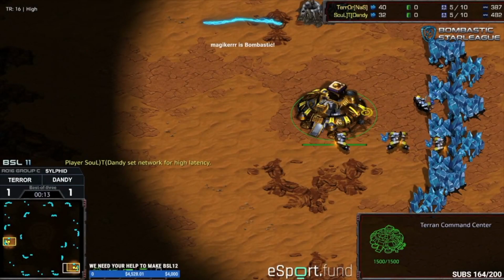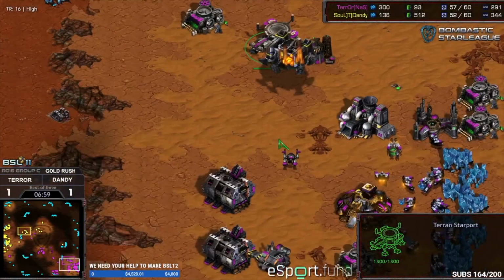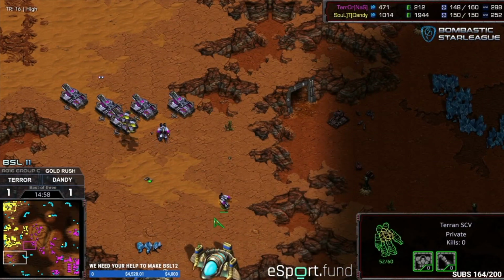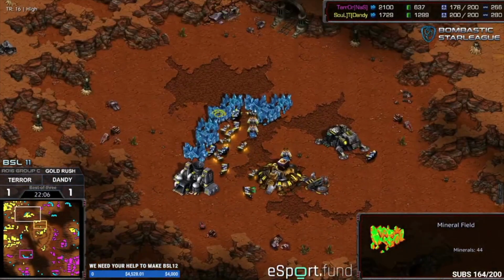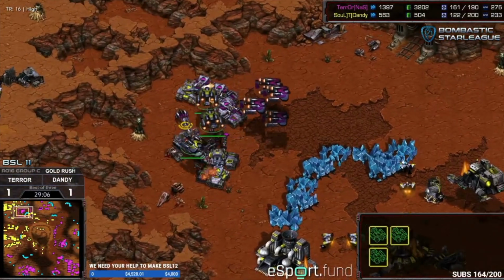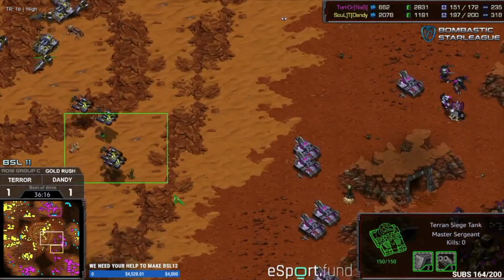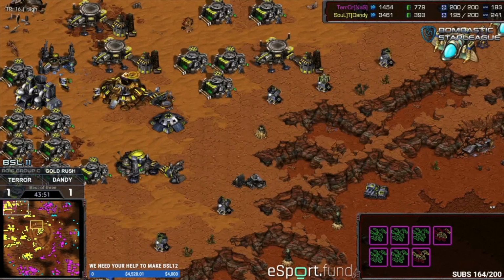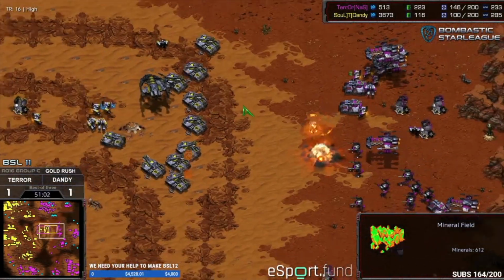A Seriously Epic Match - Dandy (T) vs TerrOr (T) - StarCraft Brood War Remastered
In the rubber match of this best-of-three TvT, two Peruvian gods battle it out to see who is the top Terran in the Americas.

"But what about UltrA?" you ask. Great question. UltrA had a strong showing in BSL Season 11, but is really started hitting his builds and whipping some @$$ in Season 12 and RCG.

Back to Dandy and TerrOr. This match is arguably the best single match in BSL history. It's true because Nyoken says so.

*About the Bombastic Starleague (BSL)*
Created by Polish Brood War player Dawid "ZZZero" Paździor in 2013, the Bombastic Starleague is an international StarCraft event for all competitors outside South Korea. Split into separate skill-based divisions, the BSL aims to promote player development on the foreign scene of StarCraft.